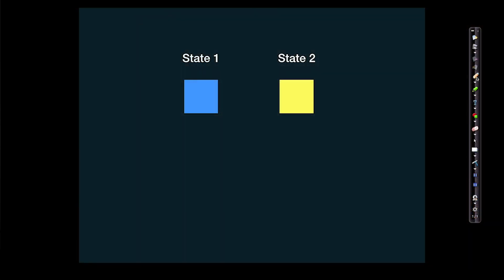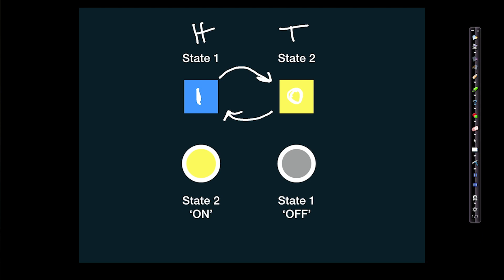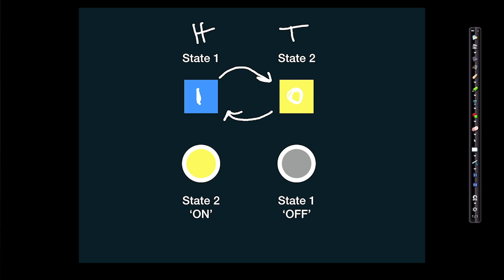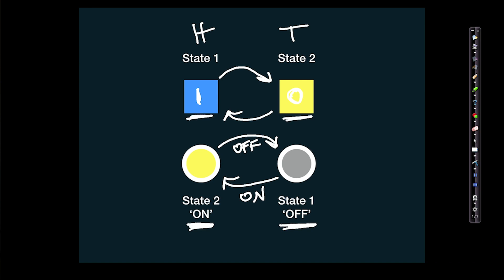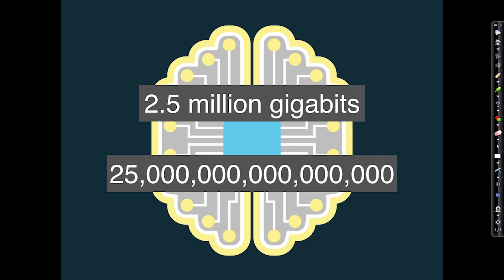Psychedelics and the Brain Master Course UNIT 3 Introduction to World-Building by the Brain LESSON 2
This unit — Introduction to World-Building by the Brain — explains how the brain constructs a model of the environment using neural information and how this model is experienced as one’s subjective phenomenal world.

Virtual Tip Boxes (Thank you!!!):
Bitcoin:
1LtWN9RqvUEDfwx91DjCGASGFBqBa73YTy